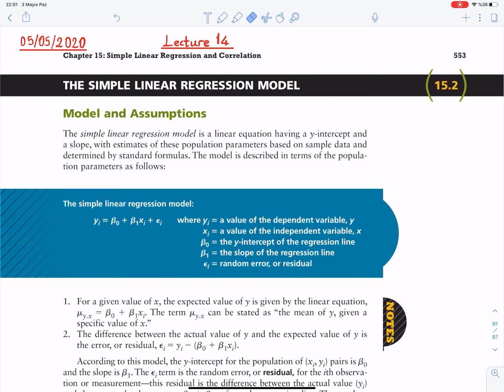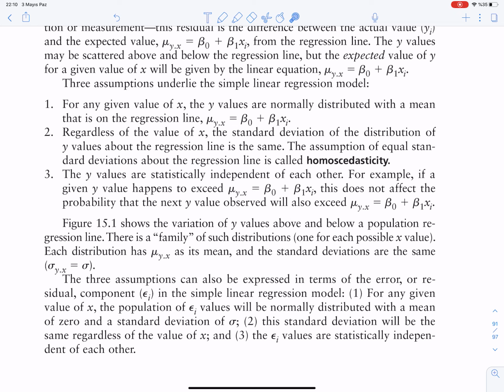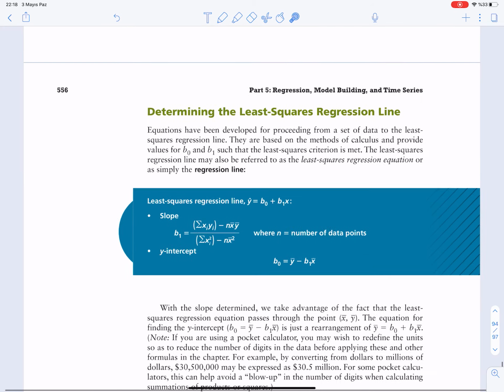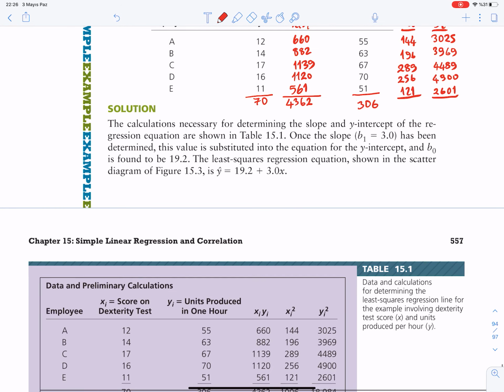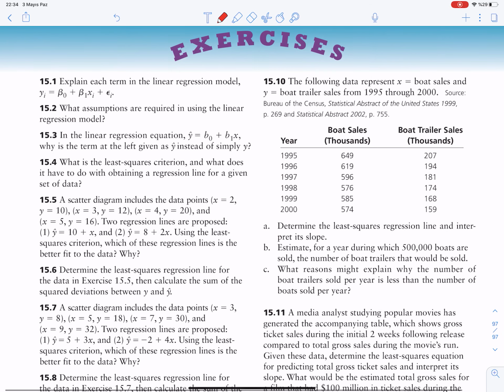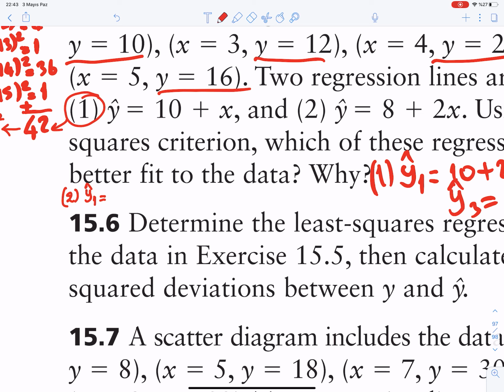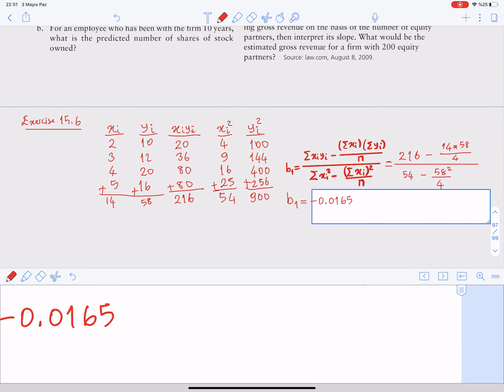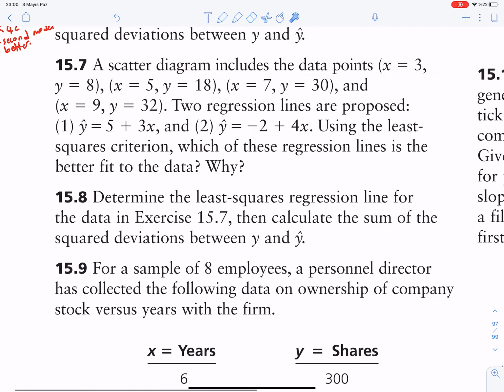Business Statistics II Week14